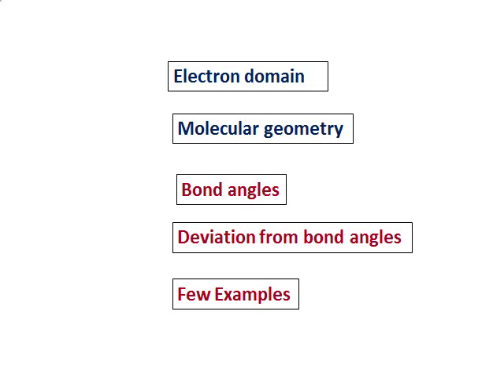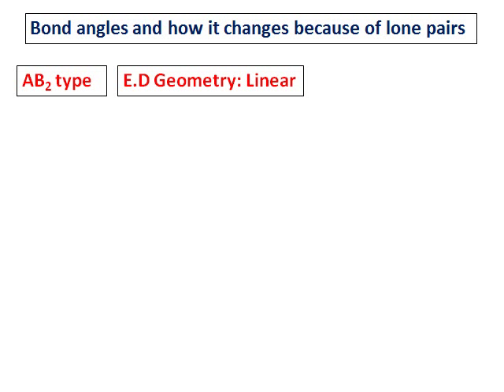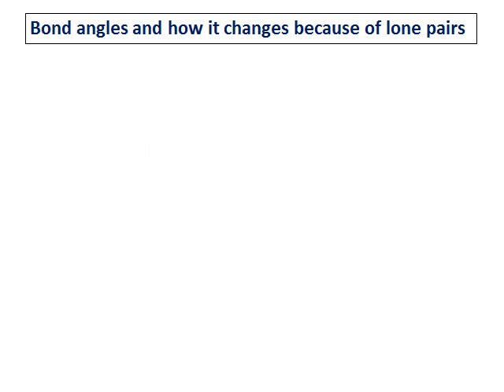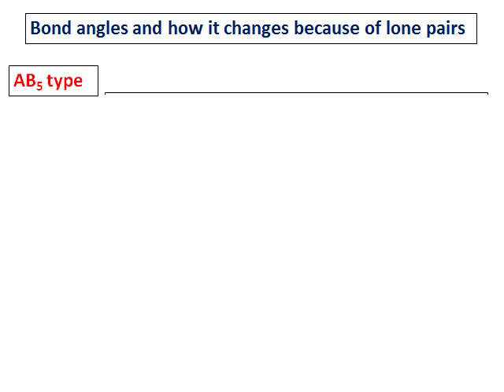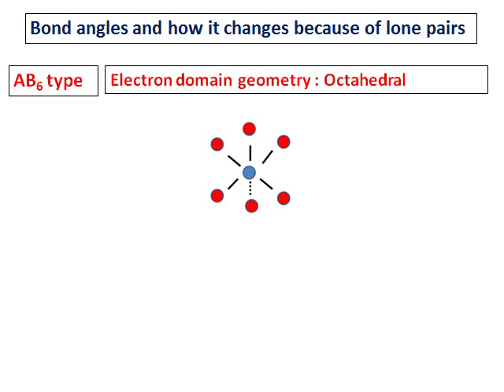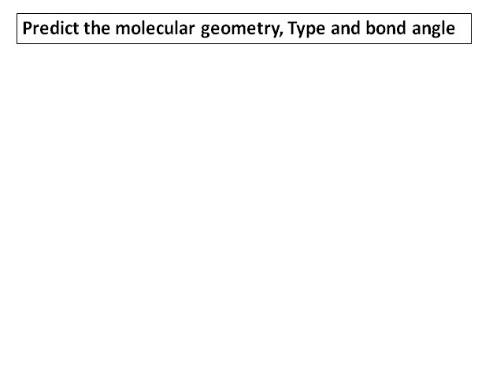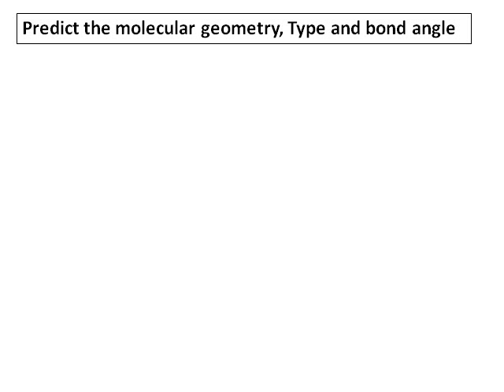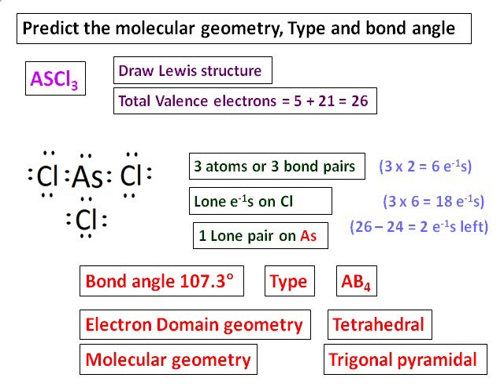2 Electron Domain Molecular geometry Bond angles and deviation form bond angles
Explains bond angles and deviation from bond angles due to the presence of lone pairs.
Electron domain geometry and molecular geometry is also revisited